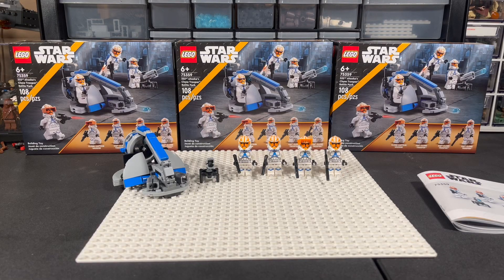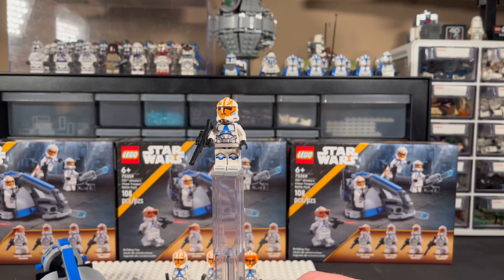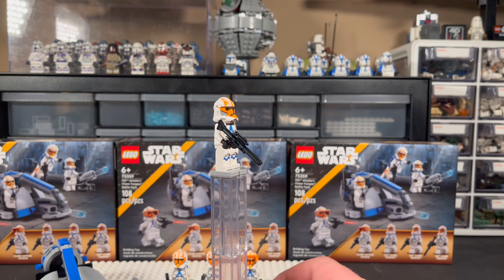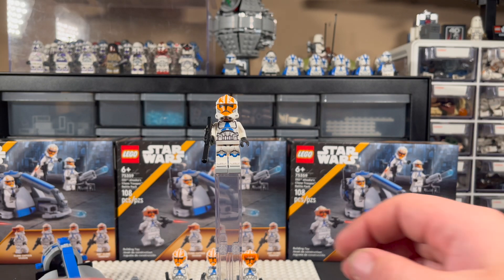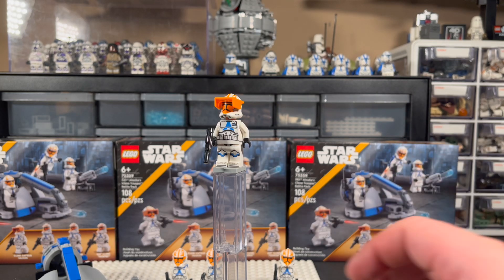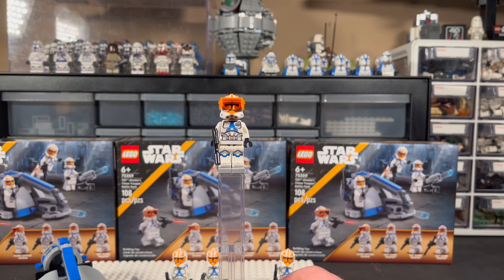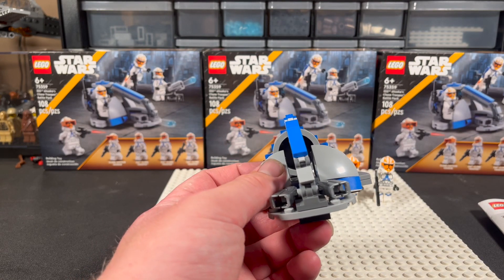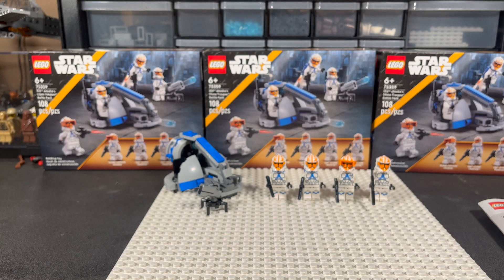Lego Star Wars 332nd battle pack set review!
Today I found this new battle pack at my local Walmart and had to pick them up! They had all the new ones so I will be getting all the reviews on this channel soon!